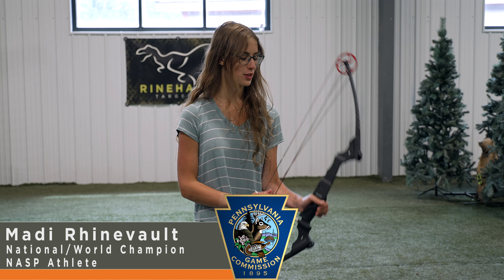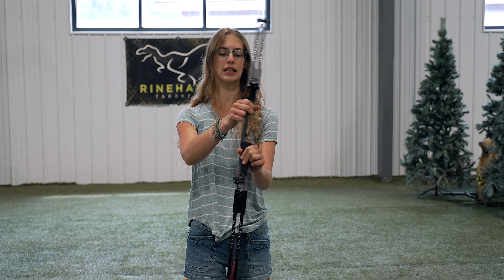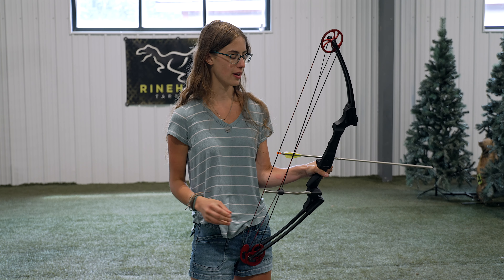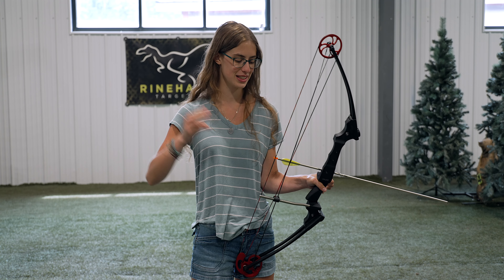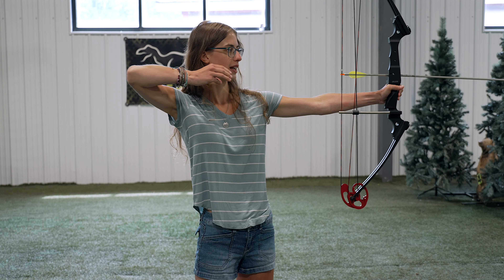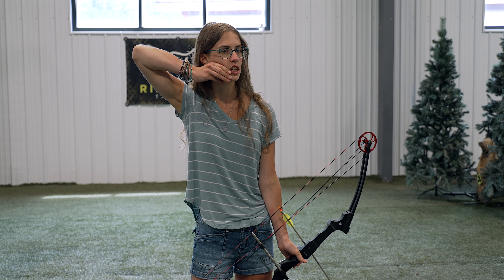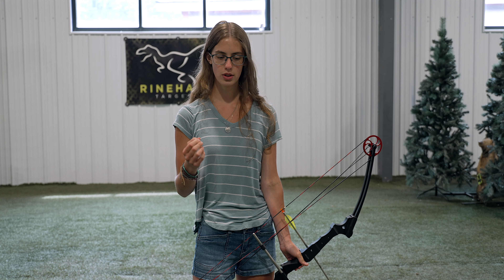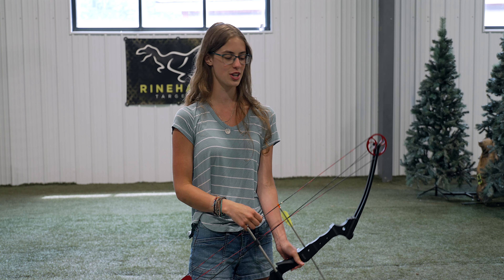Call of the Outdoors Episode 47: Full Quiver: PA NASP Introduces 120,000 Students to Archery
Did you know Pennsylvania proudly claims an elite archery program and a 2024 NASP world champion?

Shooting Sports Division Chief Todd Holmes joins host Matt Morrett to discuss how participation in Pennsylvania NASP has skyrocketed over the last decade, and competitor Madi Rhinevault shares her firsthand experience rising to the top of the lifechanging program.

Episode Highlights:

The history of NASP and the program’s exponential growth in Pennsylvania
How archery and the shooting sports support conservation in the Keystone State
Why archery is a great sport for any student and its impact beyond the shooting range
How Madi got started with archery and adapted to changes as she grew up
Madi’s impressive record as a competitor and coach and her future archery plans
How 3D shooting skills translate to the bowhunting woods
Tips for getting started with archery and enrolling your school in NASP

Explore Outdoor Insiders.